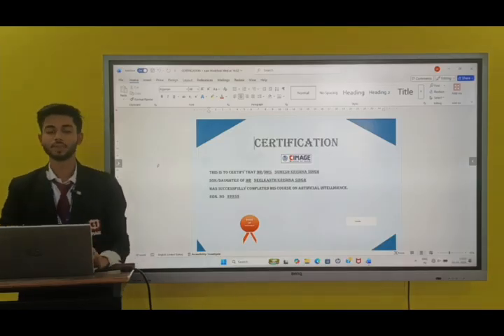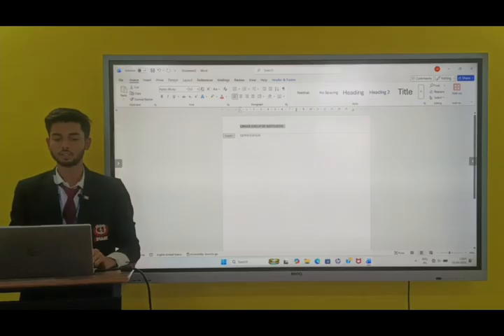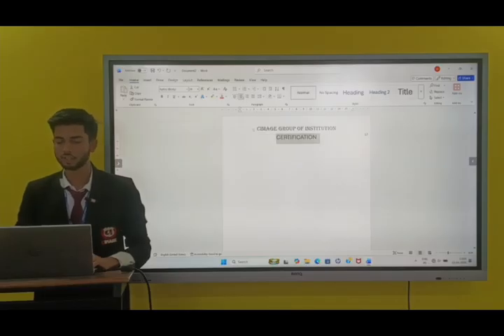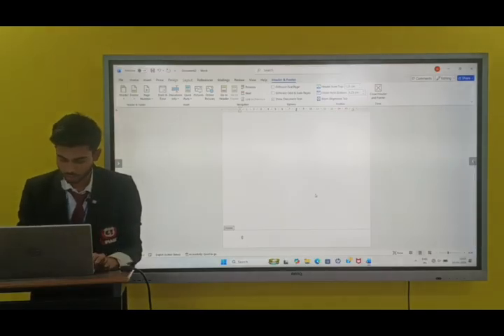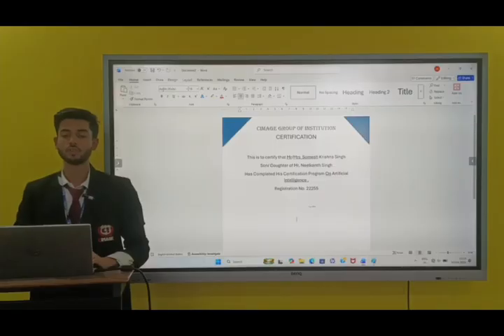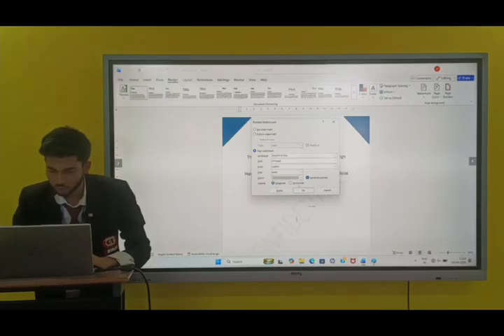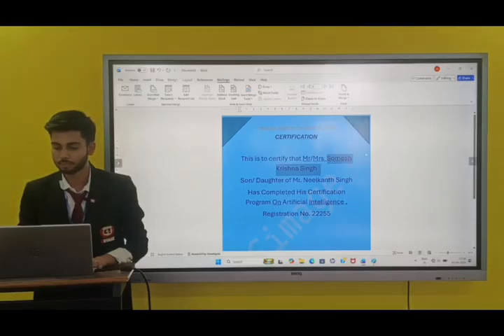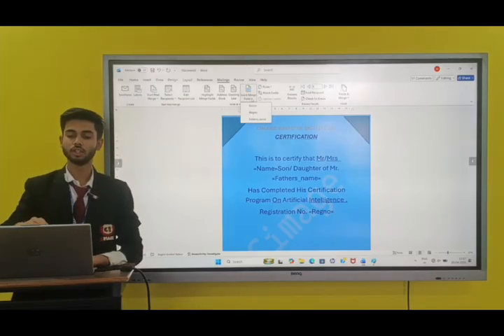Creating Certificate in MS Word By Somesh from BBA 1st Year B2